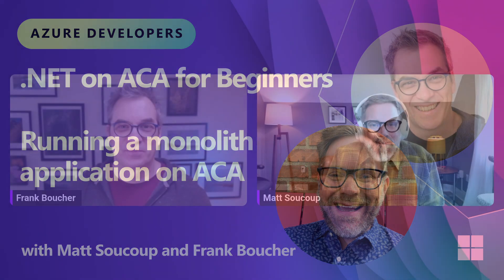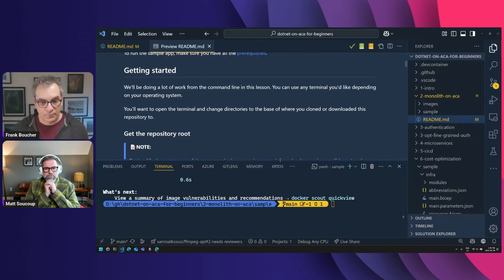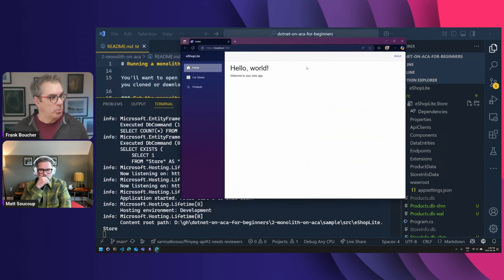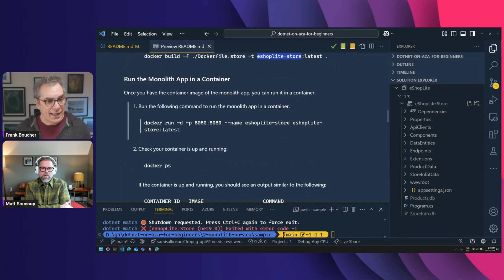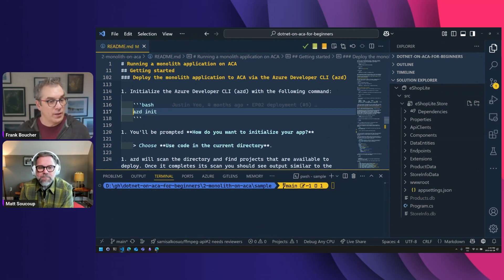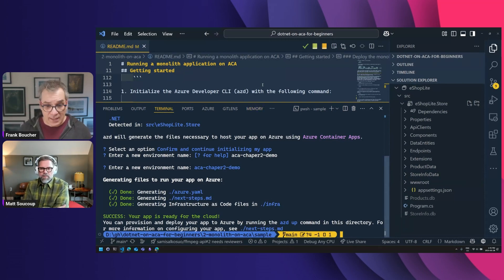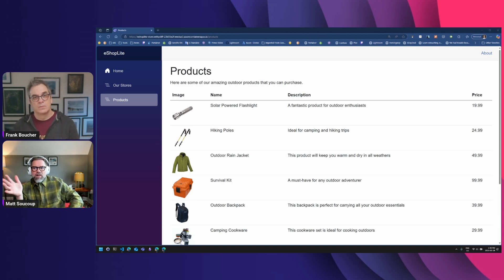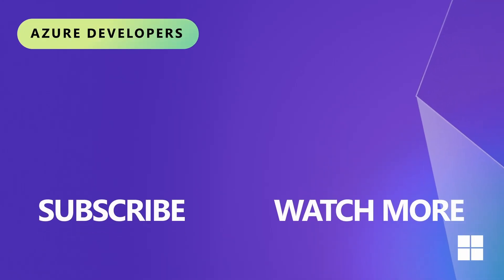Running a monolith app on Azure Container Apps | Getting Started with .NET on ACA - Part 2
Azure Container Apps isn't limited to running microservices. In fact, if you're able to containerize a monolith application ACA makes a great service to host it on. So let's dig in and learn how to containerize and deploy a monolith application (Blazor web app) to Azure Container Apps (ACA).

🔎 Chapters:
00:00 Welcome
00:27 Monolith overview
01:18 Follow along
01:57 Demo
14:27 Closing

🎙️ Matt Soucoup and Frank Boucher